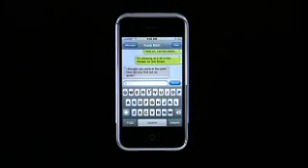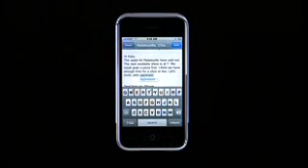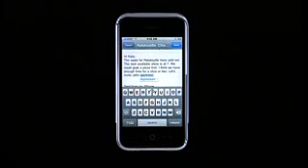iPhone Keyboard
Hey, Having Problems with keyboard of the iPhone, here is a quick tip :D enjoy